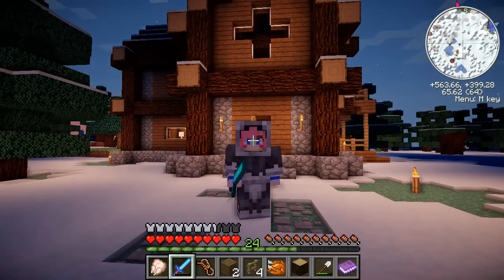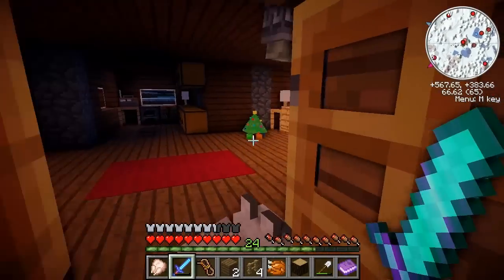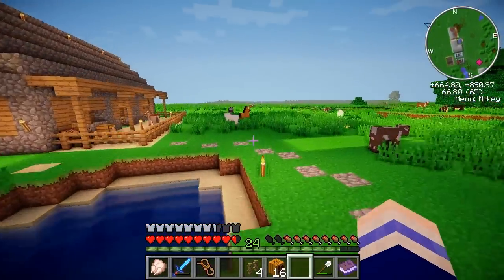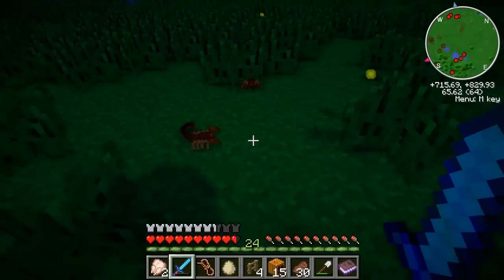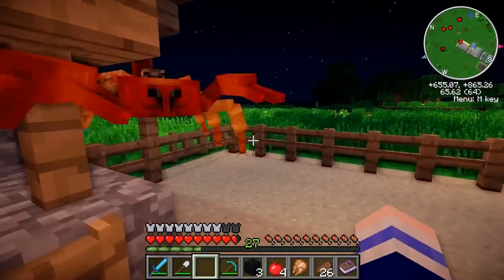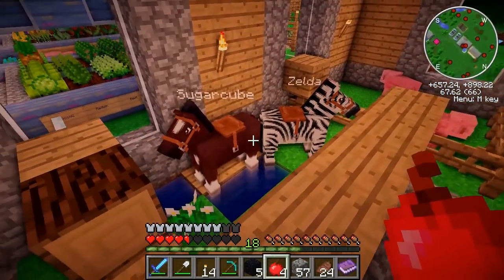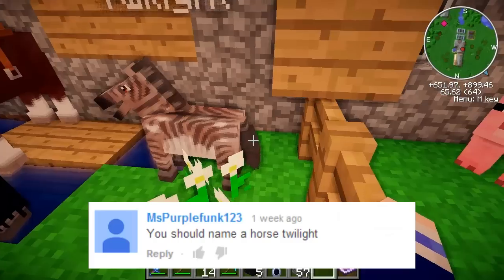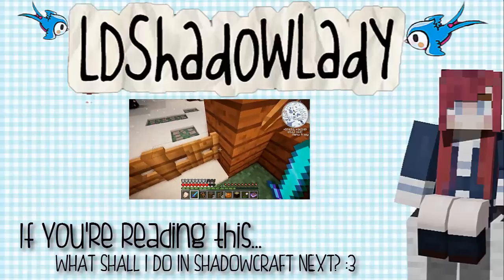Nanananananana Bat Horse! | ShadowCraft | Ep. 37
Welcome back to Shadowcraft! My modded Minecraft single-player series!
In today's Christmas episode I have a last minute rush to finish all my christmas stuff including taming MOAR winter wonderland animals, snowmen, a christmas tree, presents and a wooly mammoth ride!

SORRY: I cannot distribute this as a mod pack without consent from all the mod developers but I'm working on getting permissions :c